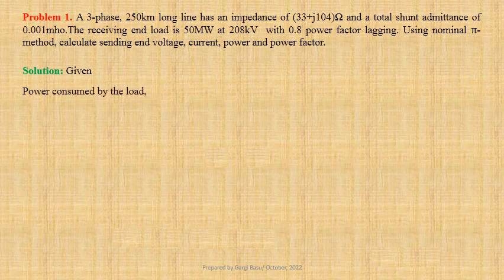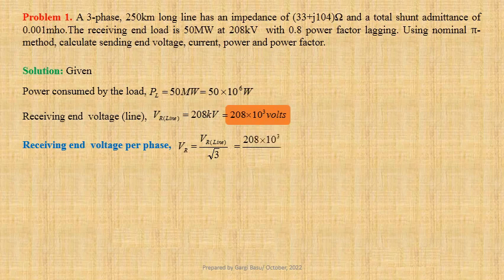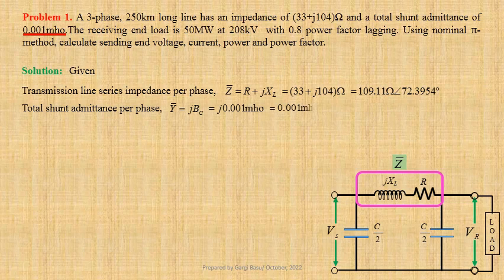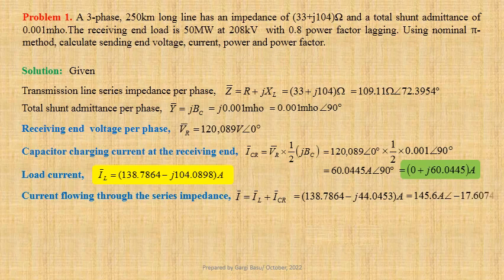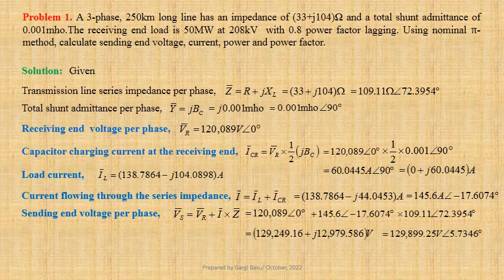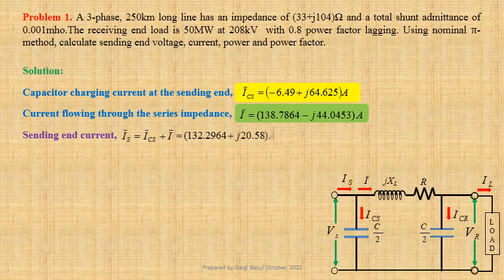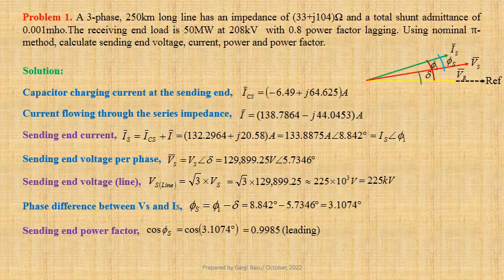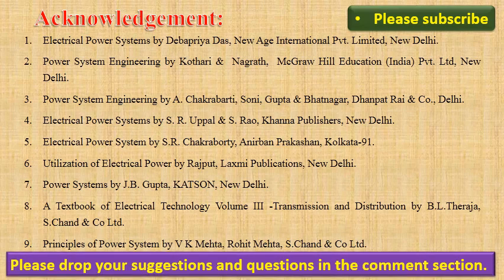Medium Transmission Line: Pi Equivalent Circuit: 1st Problem on Sending end input power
On completion of this lecture, learners will be able to compute sending end voltage, current, power factor and input power of a 3-phase medium length transmission line using its pi equivalent circuit when load details and transmission line parameters are given.